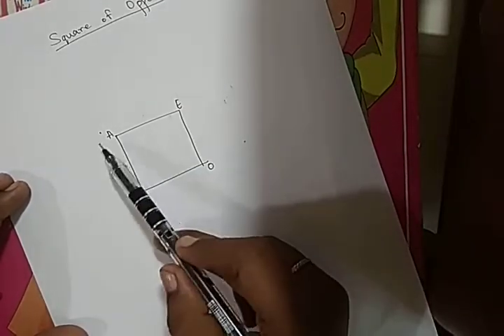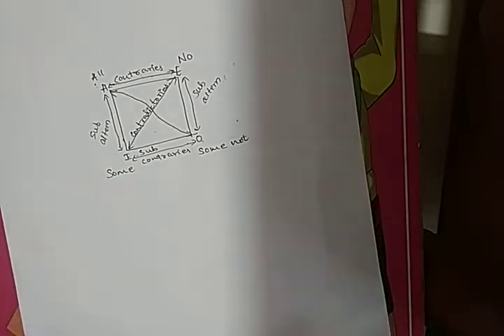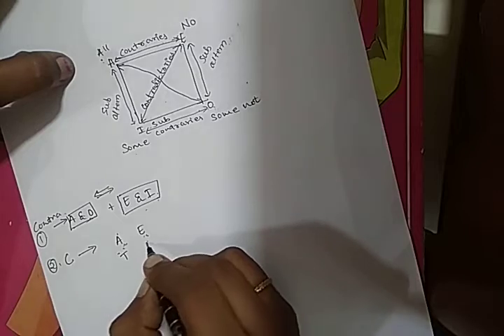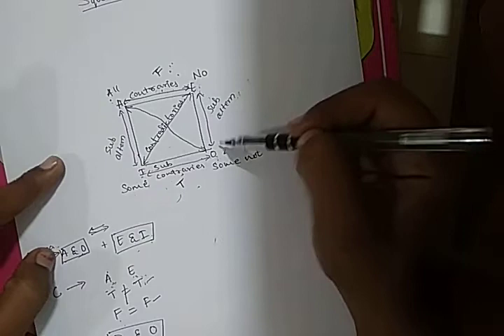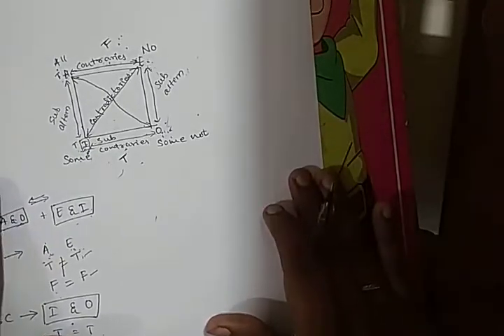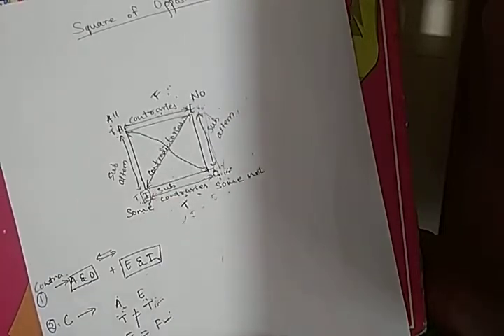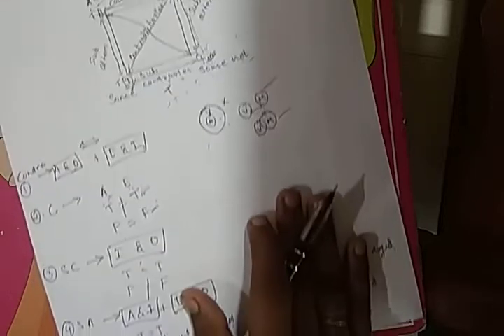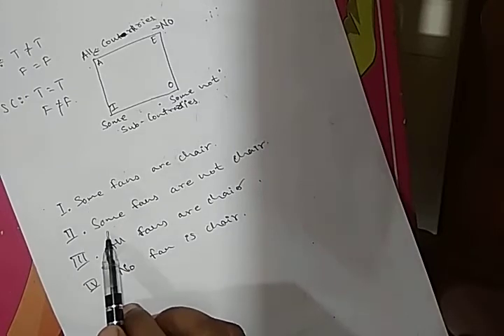Square of Opposition